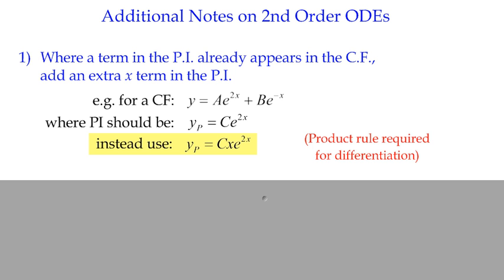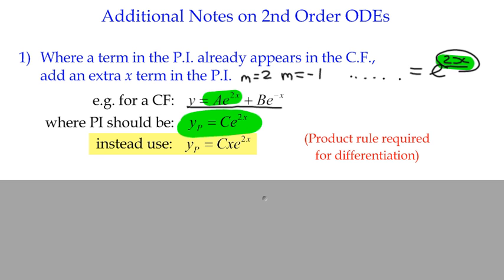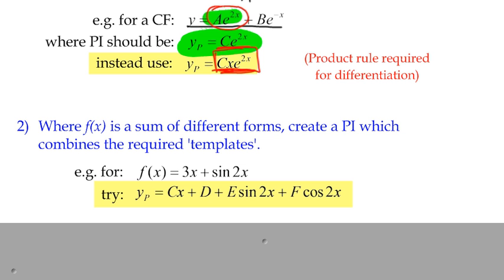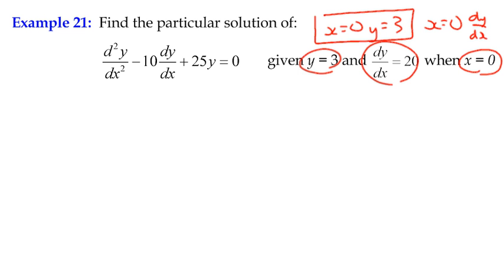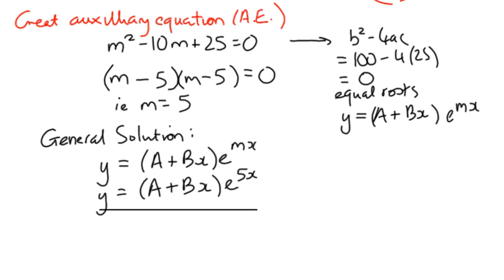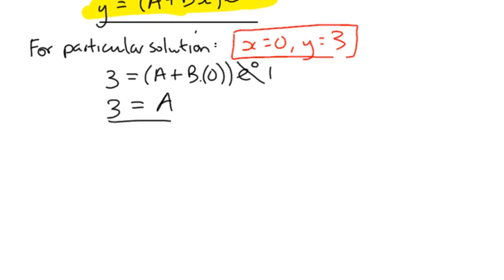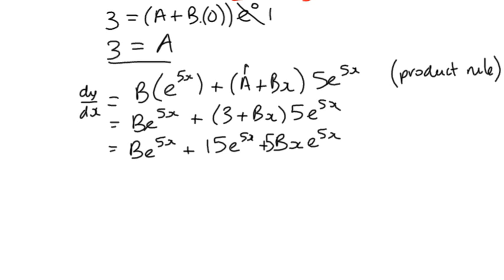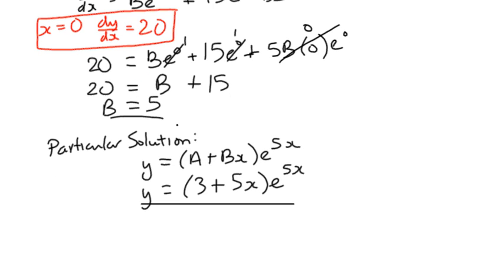Example 21 - 2nd Order Homogenous Differential Equation (Particular Solution)